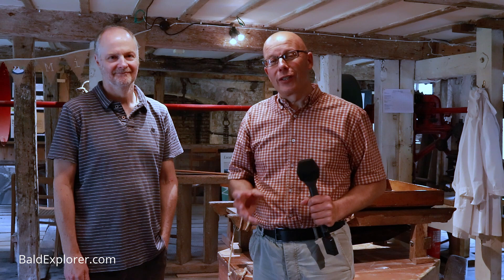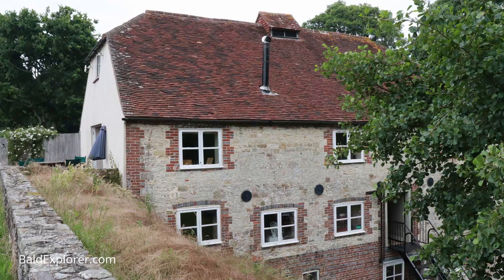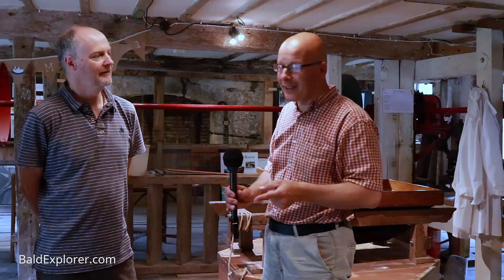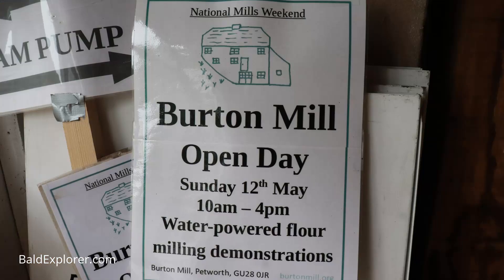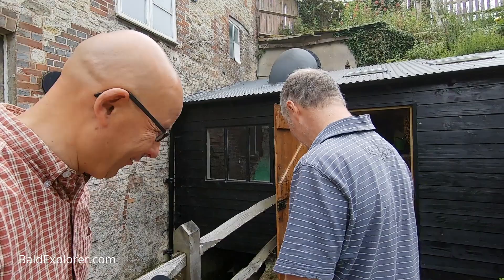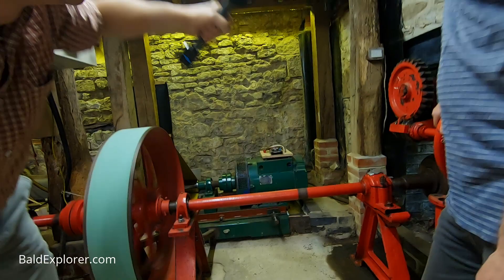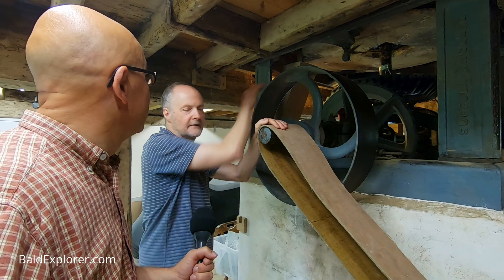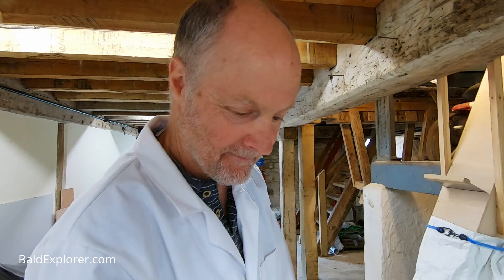Grinding Flour at Burton Water Mill near Petworth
(If you have already seen this, I apologise, I had to make a slight edit change in the previous version due to legal reasons.)

As part of my series exploring the village and locality of Duncton, near Petworth in West Sussex, I visit the fabulously restored Burton Mill. I met with Barry Flannaghan and his wife, Chris, who own and operate the mill on opens days and for enthusiasts for special occasions.

In today's video I learn some of the history of the old Burton Estate Mill including how it not only ground corn for flour, but generated electricity of the big house and was utilised as a saw mill.